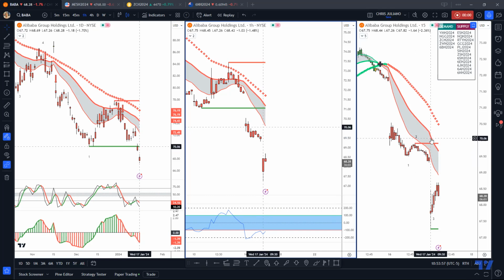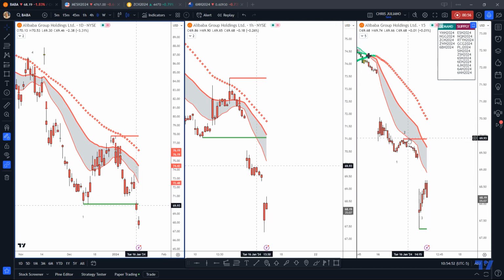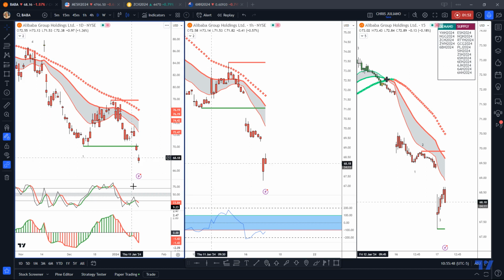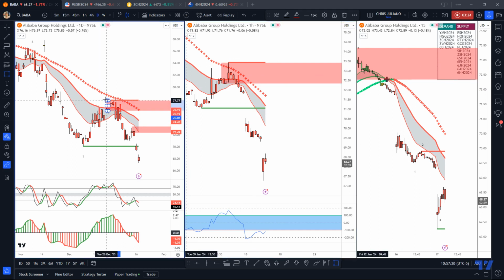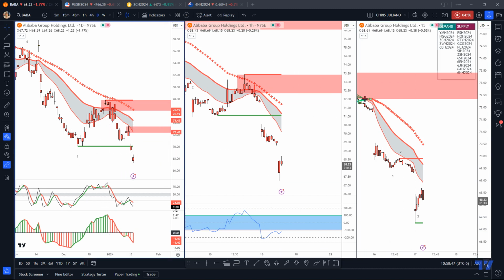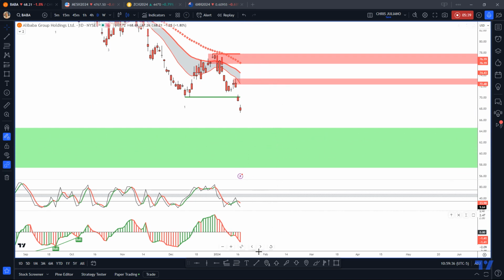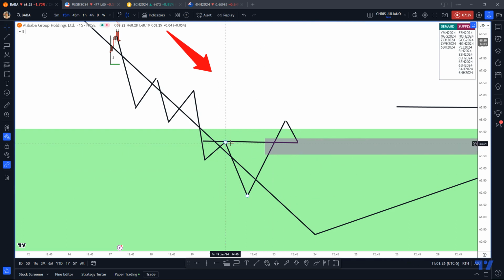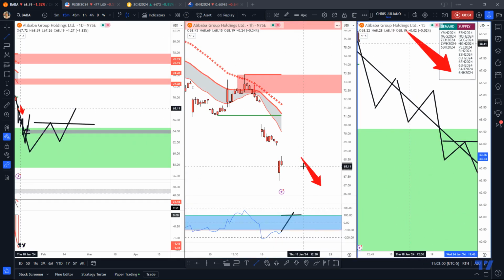BABA: When to buy?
Here is the TrendCloud Trading Analysis of BABA.

If you are looking to be a buyer and accumulate this stock then here is an edge you can use.

All 3 charts are in a downtrend and momentum is also down.  This is very powerful and we can not start buying yet.

Take a look at the demand zone coming up on the daily chart.

We can look for trend reversal patterns on the 15 minute chart inside of the Daily demand zone.